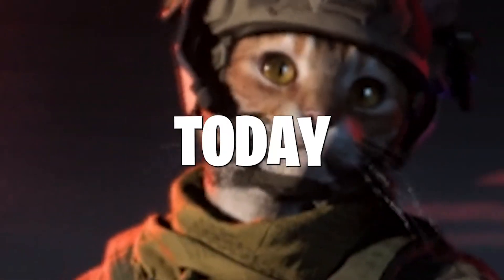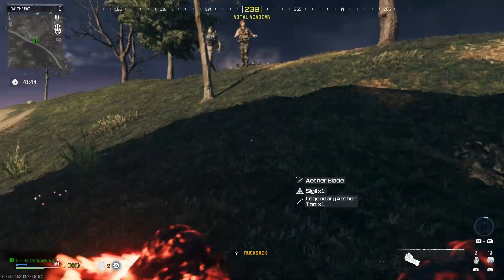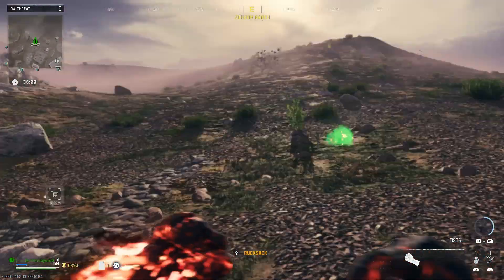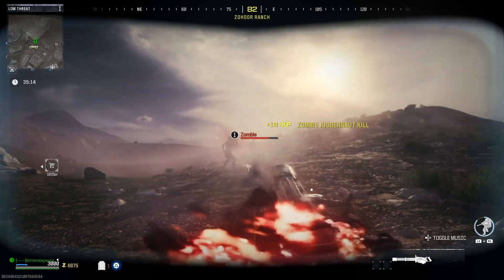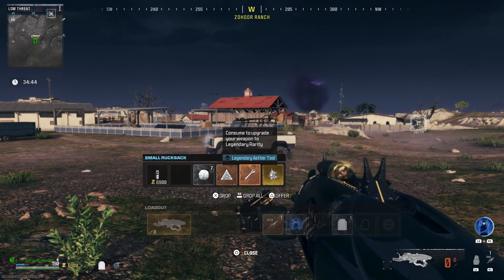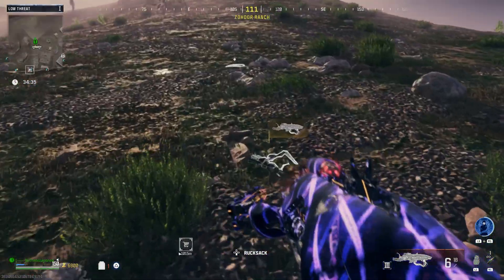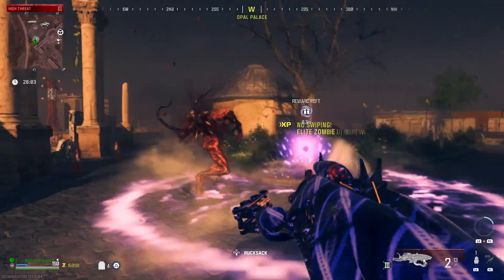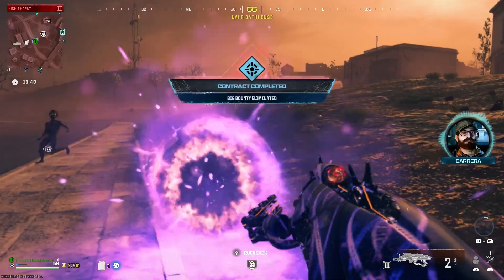MW3 Zombies - BEST & FASTEST WONDER WEAPON UPGRADE Glitch For MWZ - SEASON 1 Glitch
In this video, we uncover an incredible wonder weapon upgrade glitch in Modern Warfare 3 Zombies Season 1! Learn how to add legendary aether tools to your wonder weapons, turning them into unstoppable forces capable of one-shotting any boss in the game. This game-changing glitch involves a Juggernaut suit, dropping your secondary weapon, and a strategic sequence of actions that will elevate your gameplay to new heights. Join us as we explore the details of this exploit and demonstrate how it can maximize your damage output in the thrilling world of MW3 Zombies.

Join Kittenslayer in this game-altering exploration, where we break down the steps and implications of this glitch, providing you with the knowledge to enhance your MW3 Zombies experience. Don't miss out on this exclusive insight into the secrets of Season 1 – your ticket to dominating the undead hordes like never before!